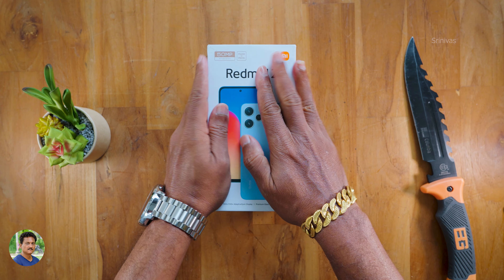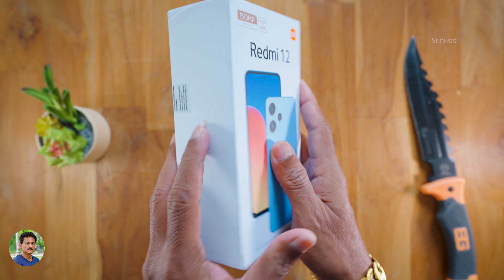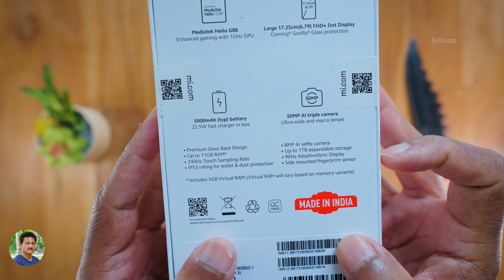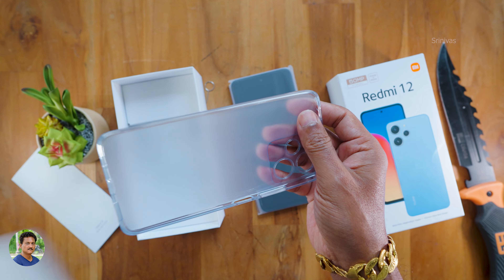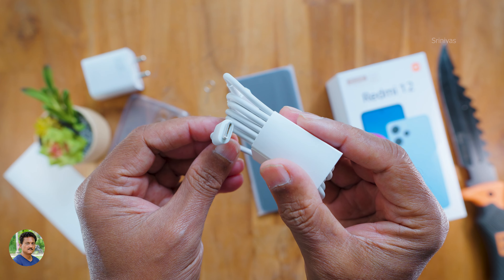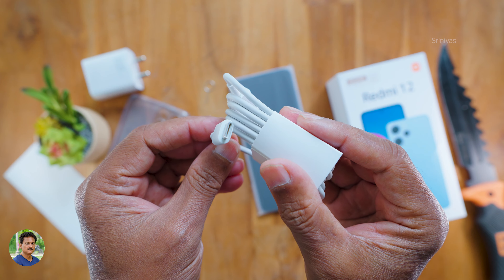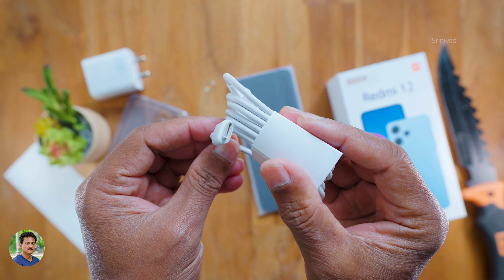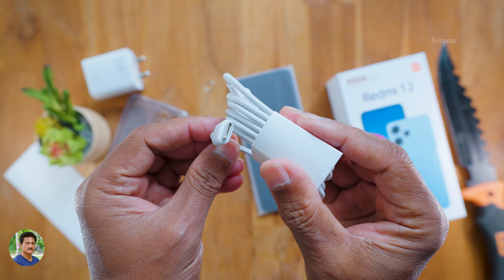Budget Lo Looks Kummesindi 😲 Redmi 12 Unboxing in Telugu...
Redmi 12 Unboxing in Telugu | Best Budget Smartphone 2023 under Rs15000 Unboxing & Review.

Redmi Mobile
Noise Smart watches
Smart TV
Budget Mobile Phone
Budget TWS Earbuds